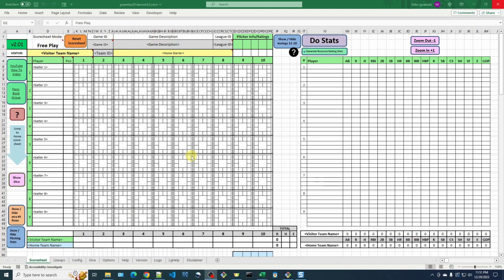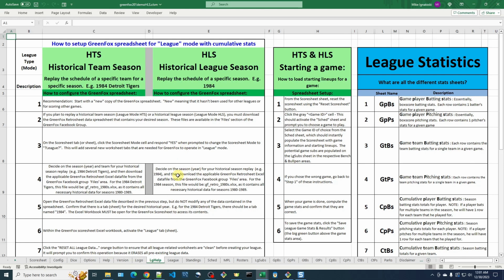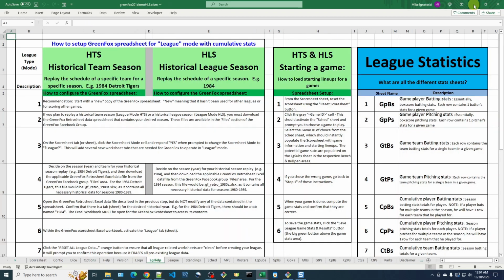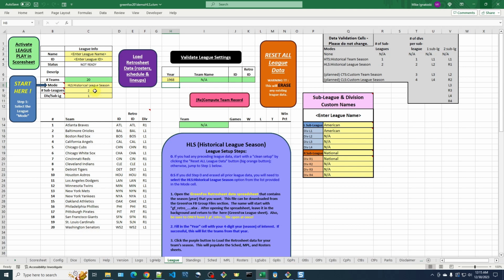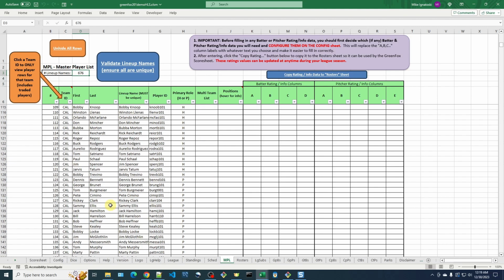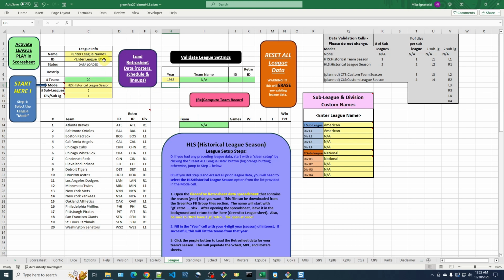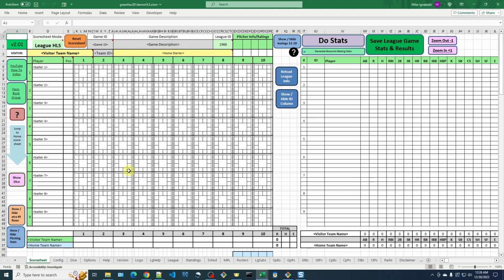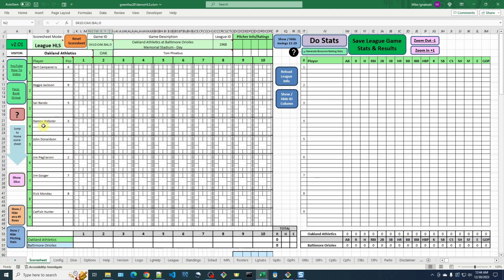GreenFox 2.0 Historical League Season mode with Cumulative Player & Team Stats!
GreenFox v2.0 : Historical League Season (HLS) - How to configure the scoresheet for "League" mode, where it can follow an "as played" schedule for an entire past MLB season (e.g. 1968), where the spreadsheet will provide all the historical starting lineups and ALL PLAYER & TEAM STATS are tracked in a CUMULATIVE manner throughout the league season.
This video demonstrates how to configure GreenFox to generate the historical schedule, rosters, and lineups for any MLB season from 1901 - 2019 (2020+ will be added later).
The historical schedules & lineup data are courtesy of Retrosheet.org and the Sean Lahman Baseball Database.
The GreenFox spreadsheet is ONLY available from the GreenFox Facebook group